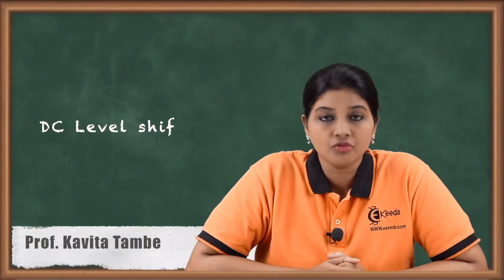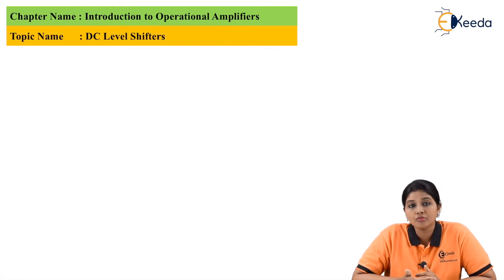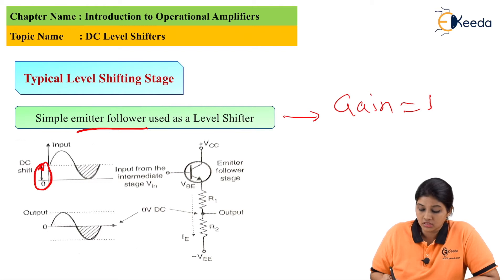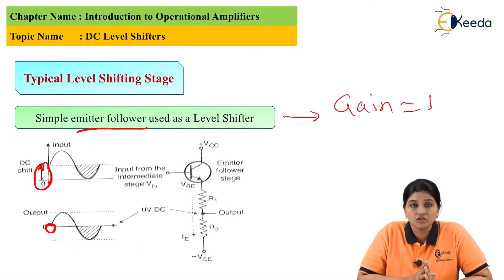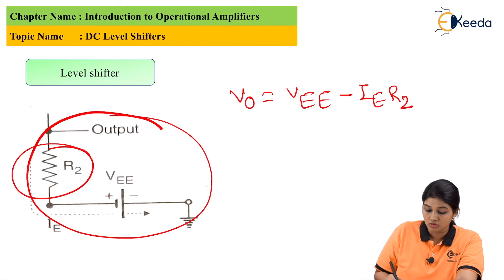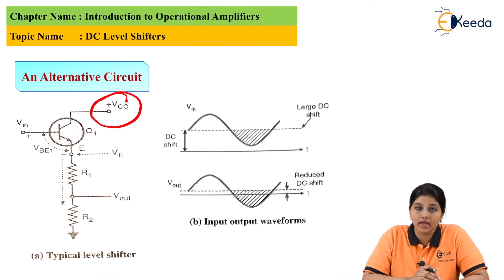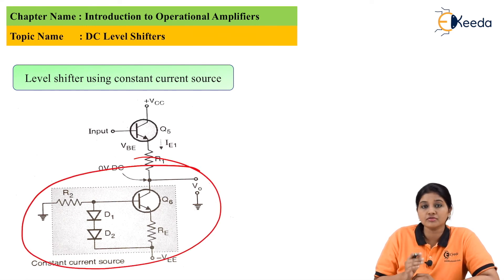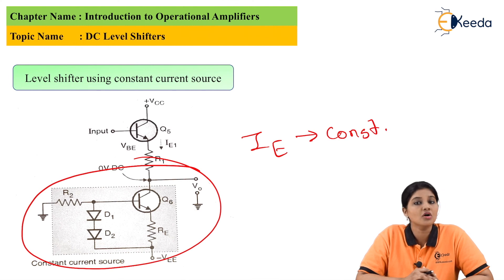DC Level shifters